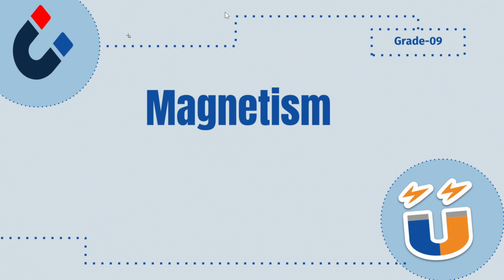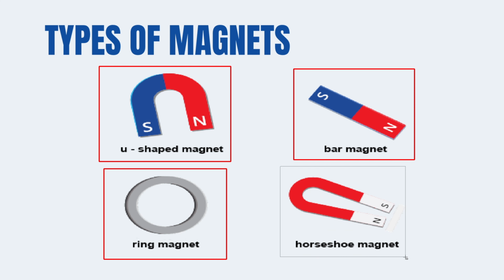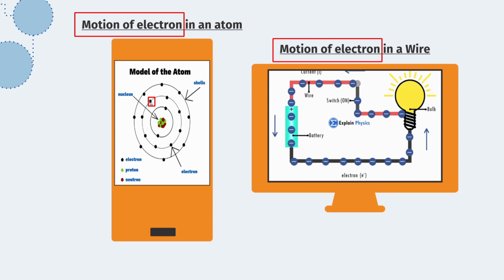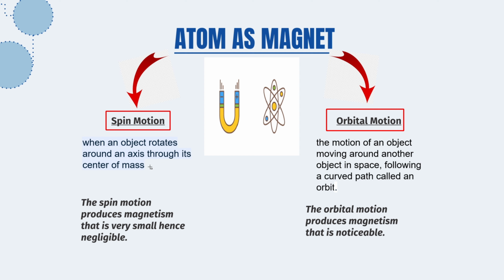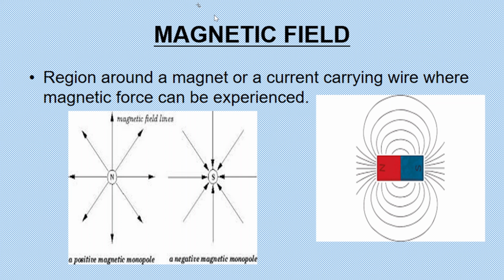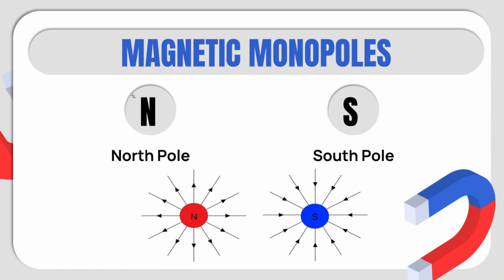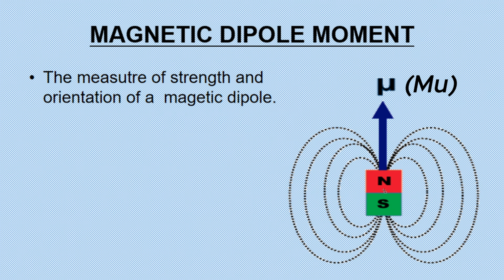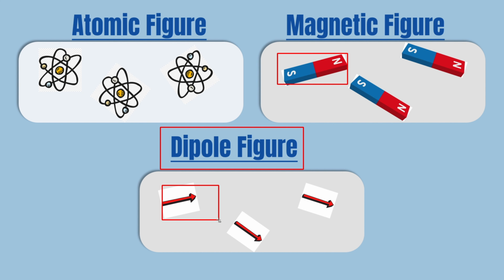"MAGNETIC MYSTERIES REVEALED! Grade 9 Physics Explained in a Fun Way"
"Unlock the Power of Magnetism!"
Join us on an electrifying journey into the fascinating world of magnetism! In this video, we'll explore the mysterious forces that govern the behaviour of magnets and magnetic fields. From the fundamental principles of attraction and repulsion, we'll delve into the captivating realm of magnetism.